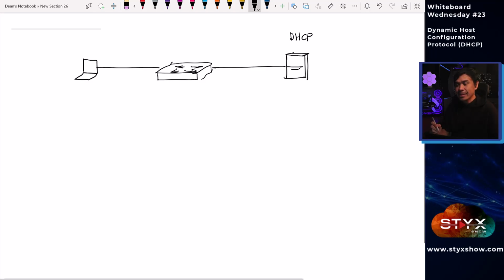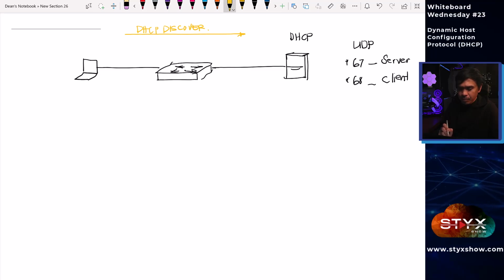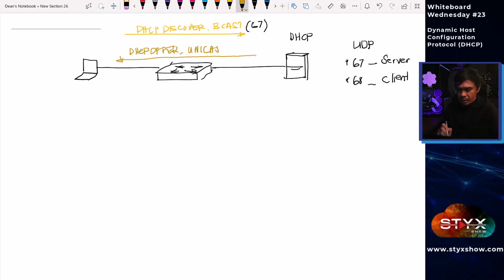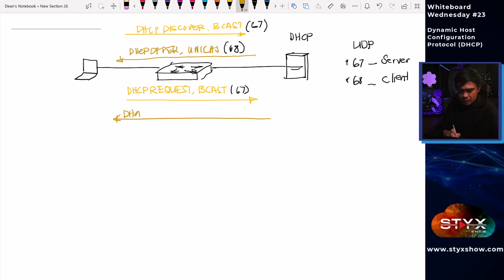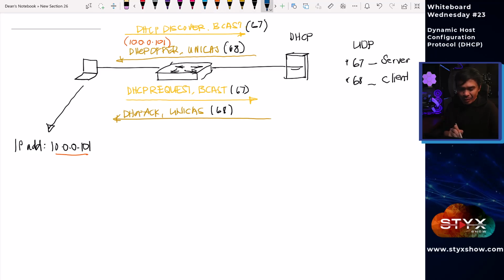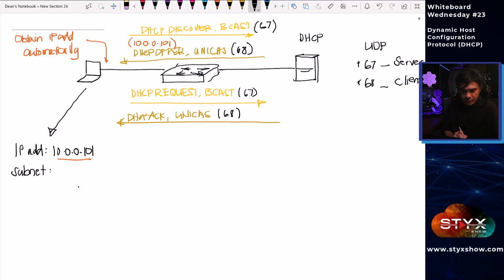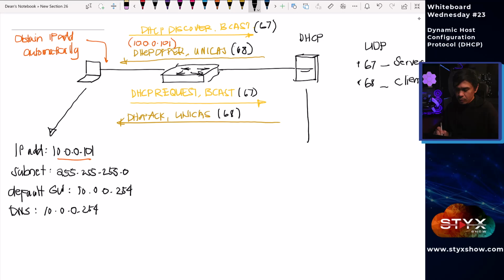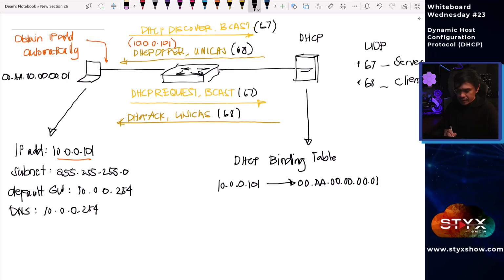Dynamic Host Configuration Protocol - Whiteboard Wednesday #23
Simple DHCP concept and explanation.

This is the 23nd Episode of Whiteboard Wednesday - Cloud, Connectivity and Cybersecurity

Timecodes
0:00 - DHCP Discover message
2:00 - DHCP Offer message
2:40 - DHCP Request message
3:18 - DHCP Acknowledge message
5:00 - DCHP Network details acquired by the DHCP Client